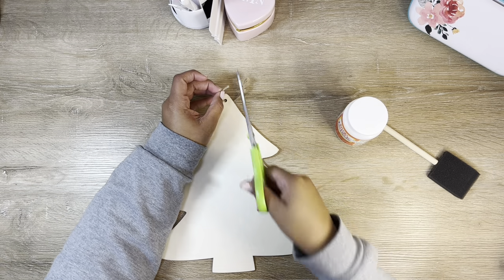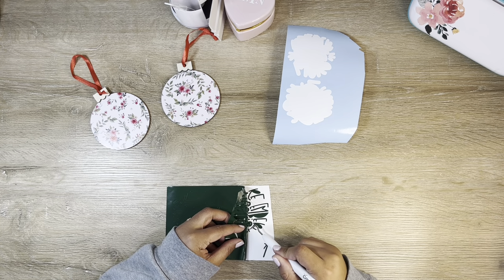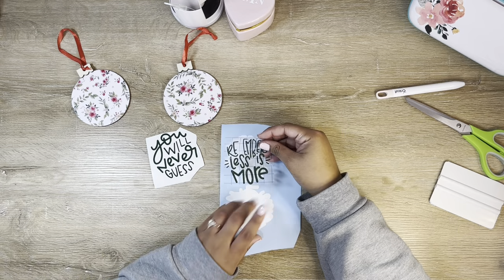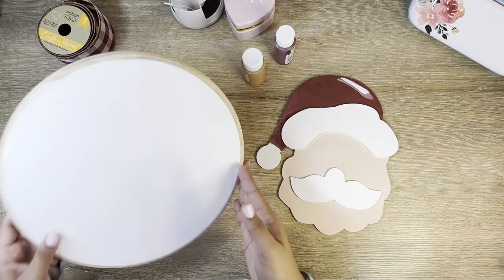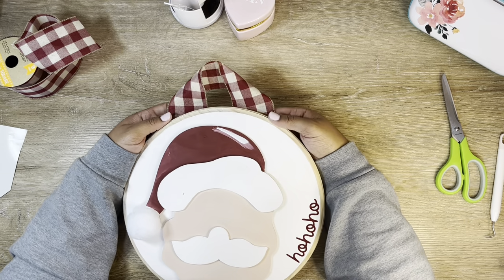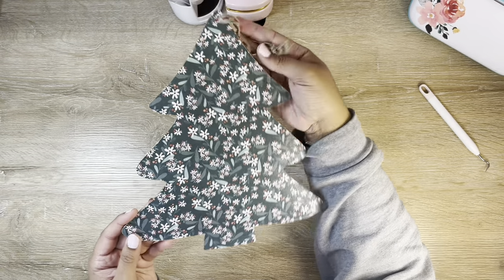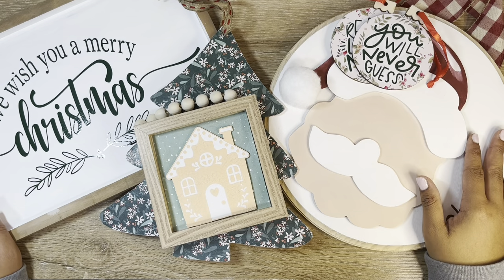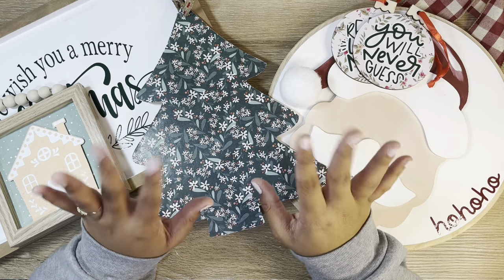6 brand new beginner friendly Cricut projects! |craft with me | door hanger - large sign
Hi! I’m so glad you’re here 🤗

“Any concern too small to be turned into a prayer is too small to be made into a burden.
-Corrie Ten Boom”

I would also love to hear from you, please comment and tell me what you think!
Thanks bestie 🤍
If you'd like to shop anything on my craft table, i would love it if you could follow my link.

✨Cricut Explore 3
✨Cricut Joy
✨Cricut Explore Pens
✨Cricut Joy Pens
✨My Favorite Transfer Tape
✨Cup Cradle
✨My Favorite Craft Glue
✨ Alcohol Markers
✨Foam Brushes
✨My Favorite Matte Black Vinyl
✨My Favorite Matte White Vinyl
✨White Glitter Vinyl
✨24in Cricut Mat
✨Score Pal